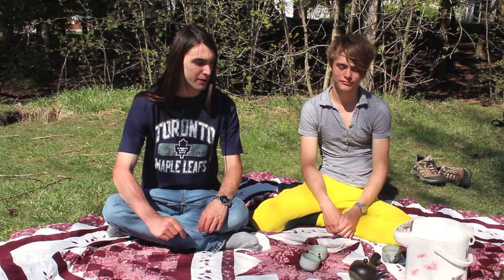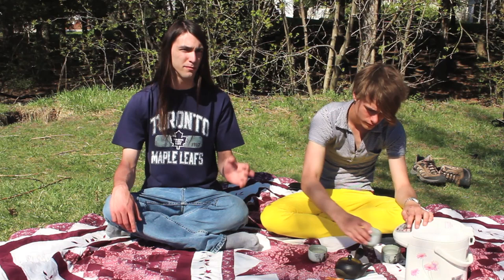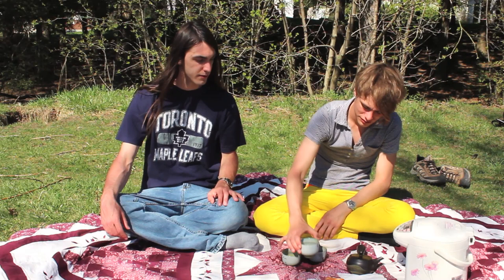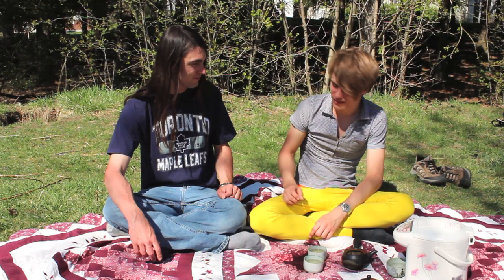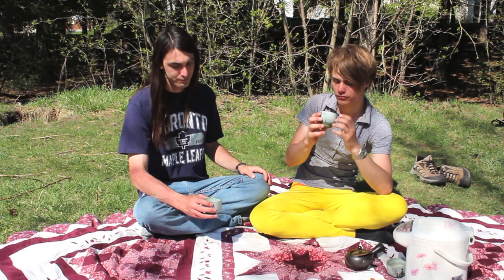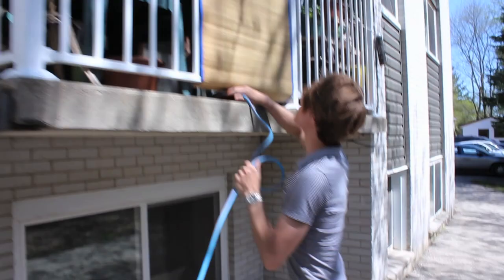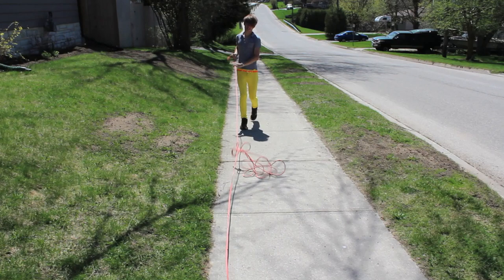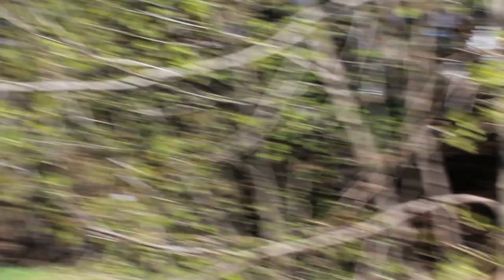What Is Shincha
Matt and Griff explain what Shincha is, while brewing some of this year's Shincha harvest as well.

Table of Contents:

Part One:
Overview: 0:17
Brewing: 3:37
Analysis: 10:07

Part Two:
Cord Madness: 12:20